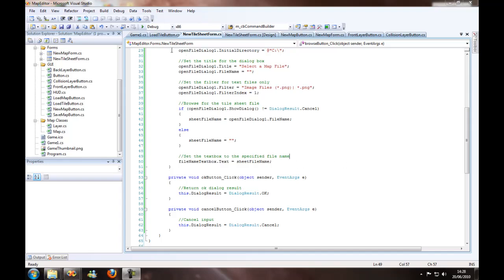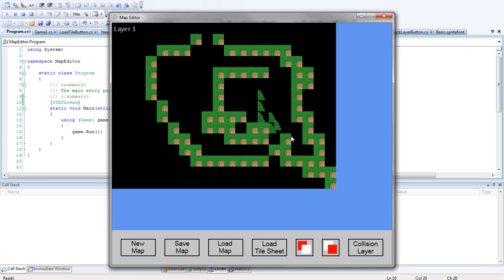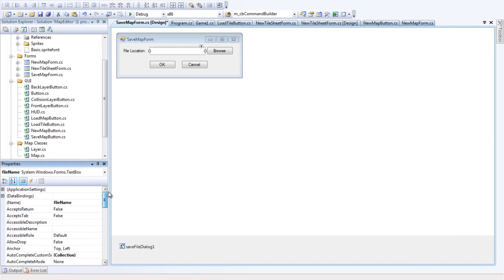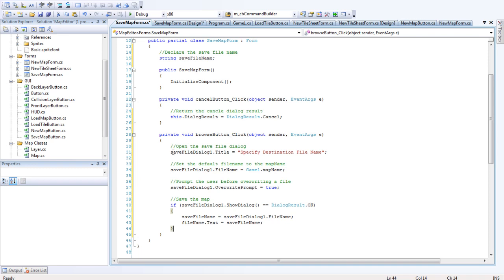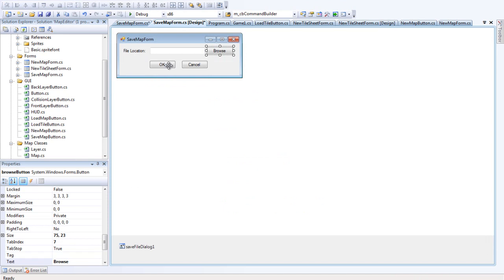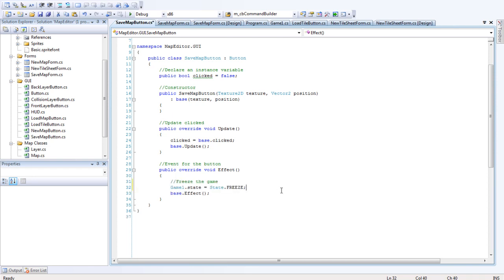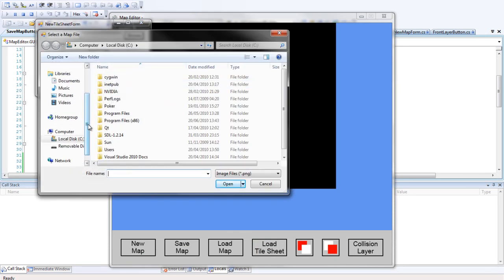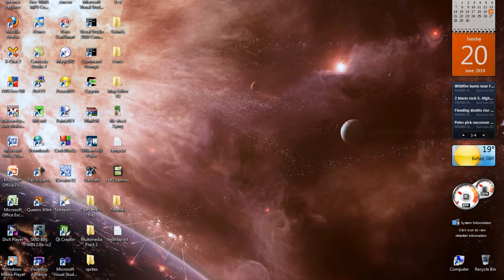XNA/C# Tutorial - How to make a basic tile map editor - Part 10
This is an introduction to map editors. I've been getting a fair amout of messages from ppl asking for tutorials for map editors. So here it is...
You can download the entire project along with all assets from:-

I hope you all enjoy it. If you have any questions, comment or message me. I also have a basic tile game tutorial coming up.